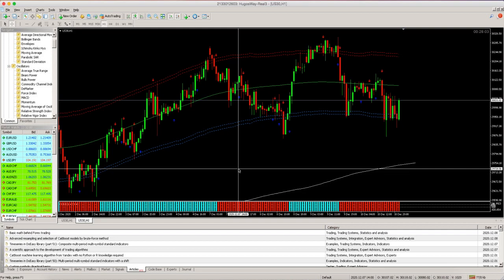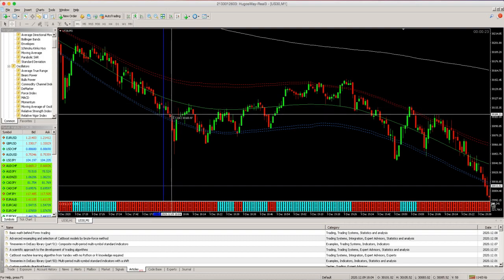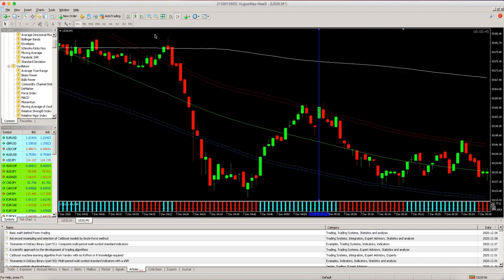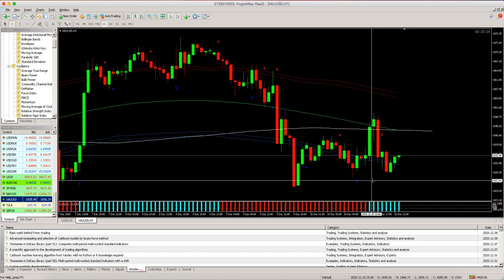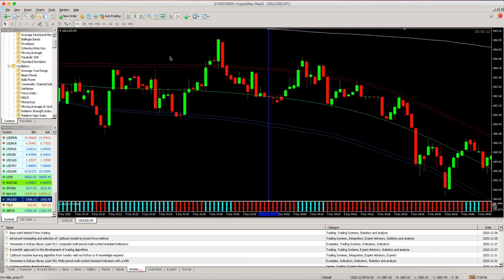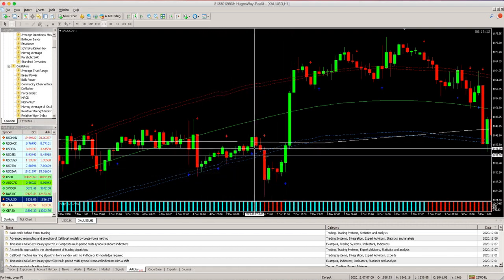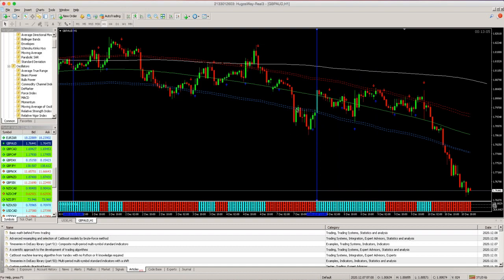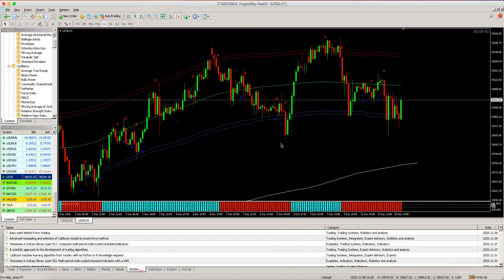200PIPS STOP LOSS GONE!!! 123 METHOD UPDATED US30,XAUUSD,GBPAUD (MT4) (MT5)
TELEGRAM NAME: WEALTHYWILL